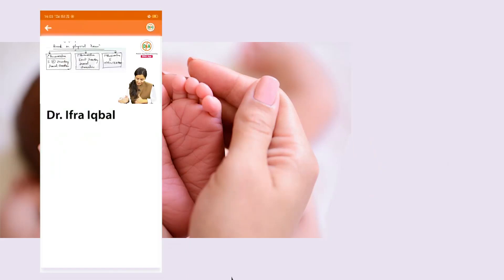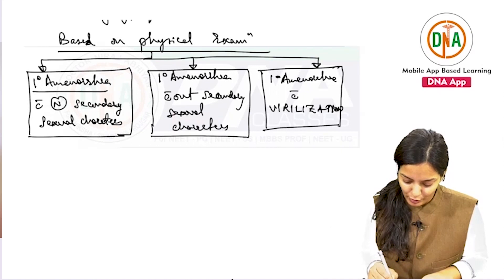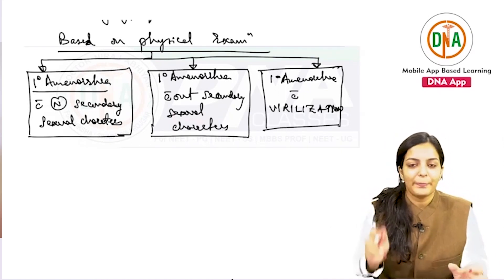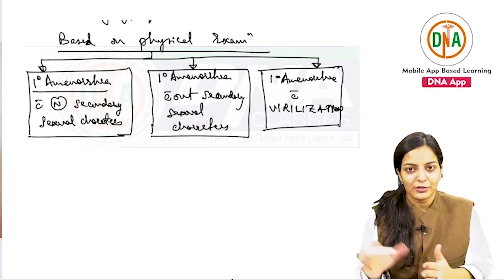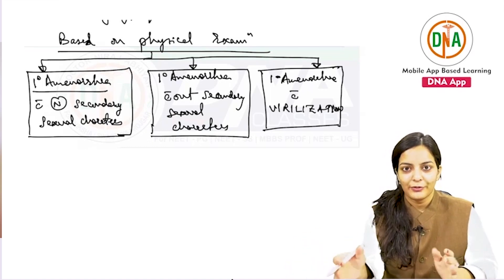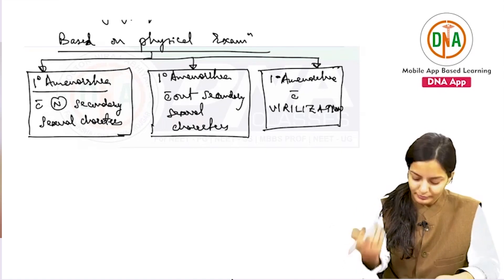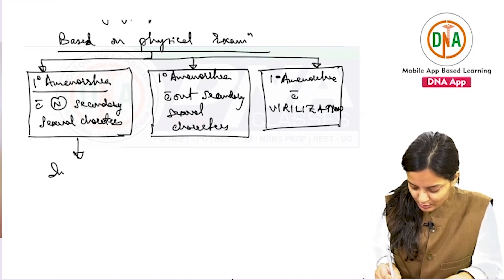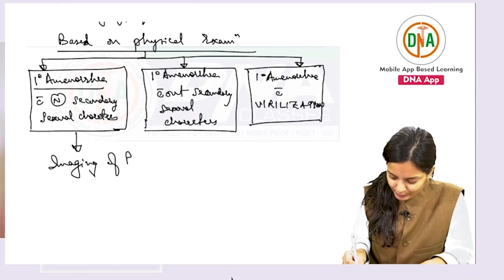Complete OBG & GYN By Dr. Ifra Iqbal NEET-PG 2020 I NExt I FMGE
Learn complete OBG & GYN  By India top clinician
& National Level faculty Dr.Ifra Iqbal